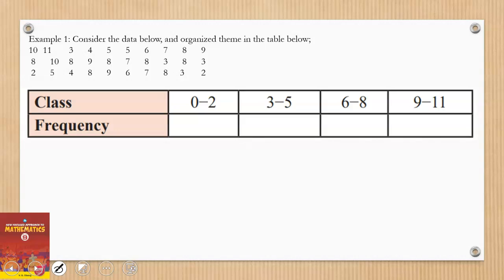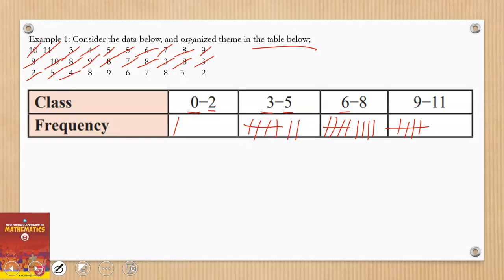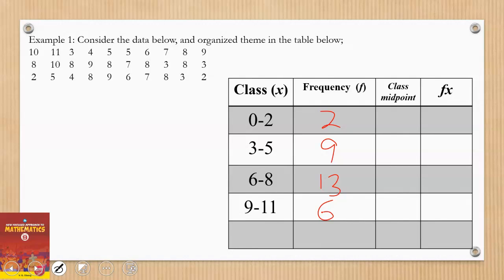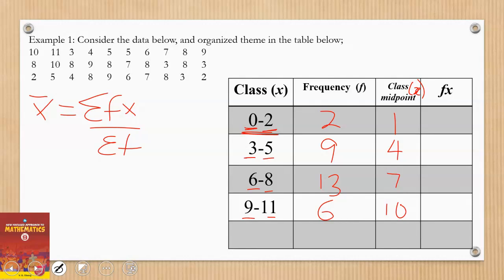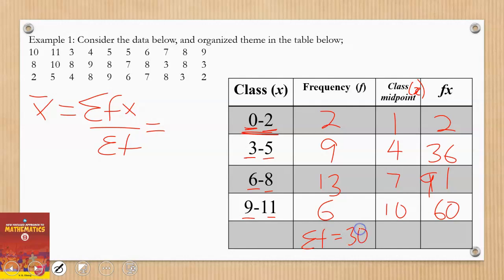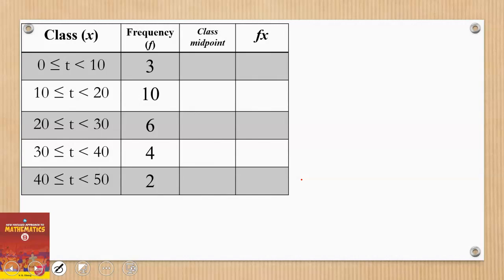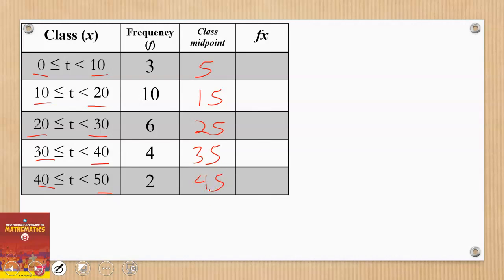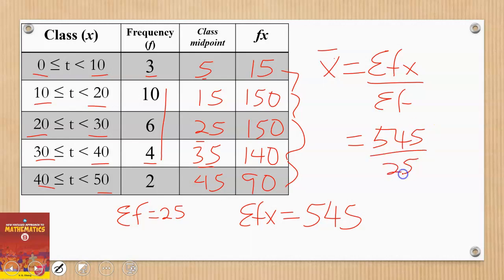Determining Mean from grouped frequency Pg 192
This is new focused approach to Mathematics Basic 8 lessons. In this video, you'll master the skill of determining  mean from grouped frequency with clarity and confidence. Join us for an engaging lesson designed to make learning mathematics simple and effective.